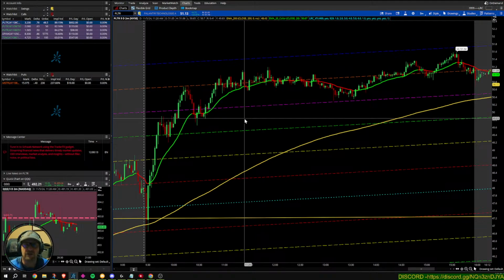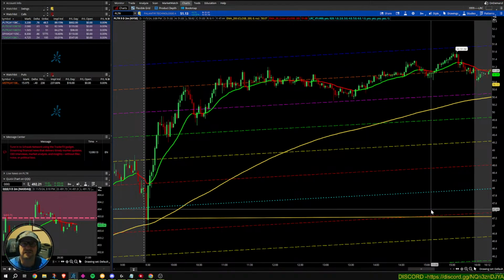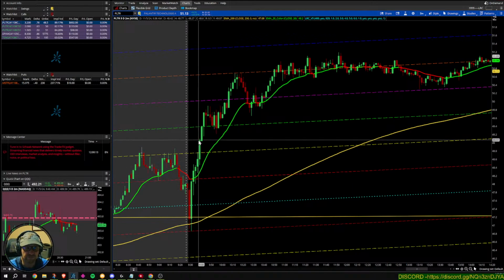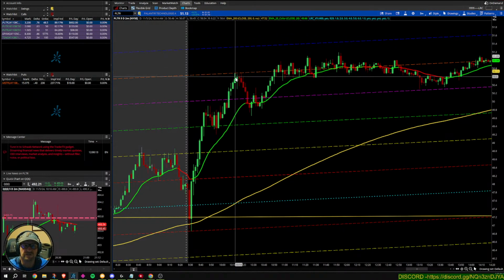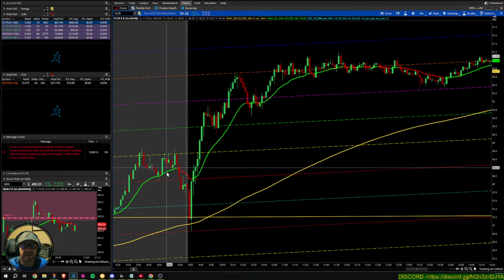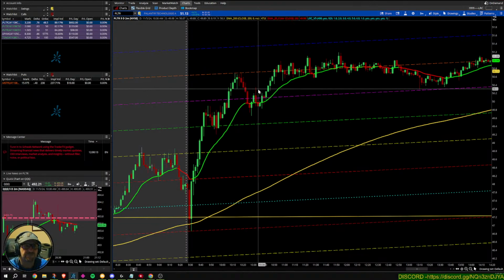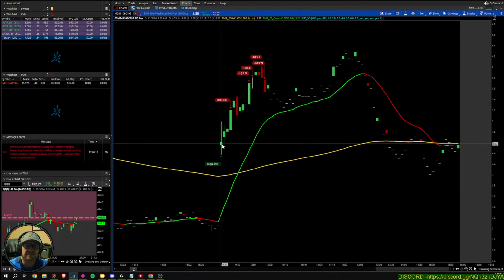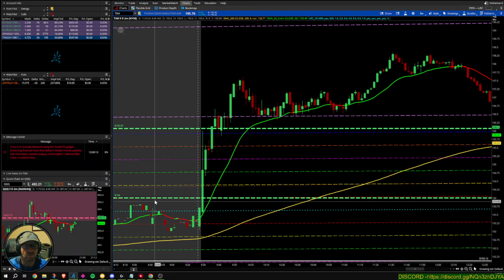Another easy stress less trading day. Day Trading Options Recap, Q&A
Day Trade Options using the LRC Strategy! with the 20EMA and 200EMA !

Live Options Trading every day!

$SPX, $SPY,  $TSLA, $AAPL, $META, $MSFT, $AMD, $TSM, $MU, $IWM, $SMCI
"Trust The Levels" - This includes the support and resistance as well as the LRC Levels!